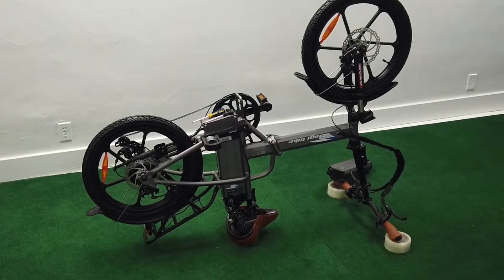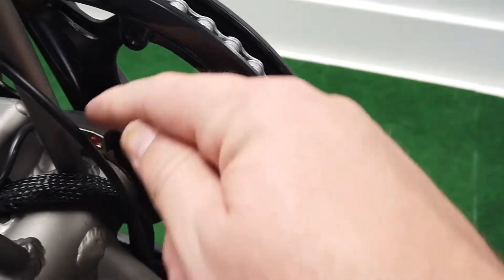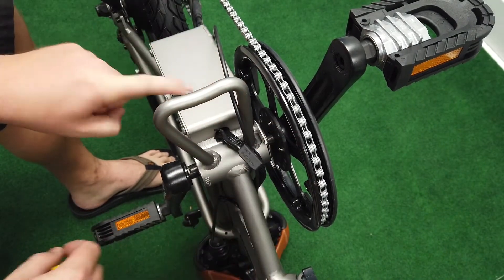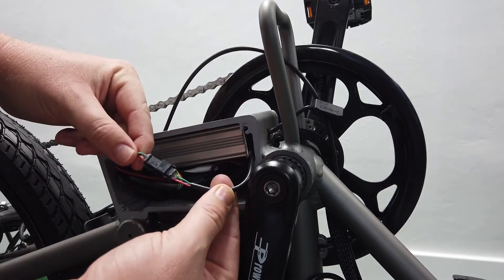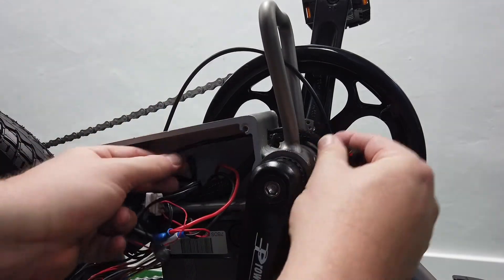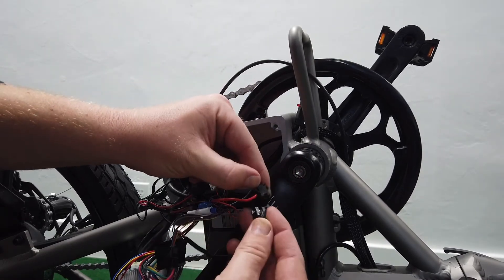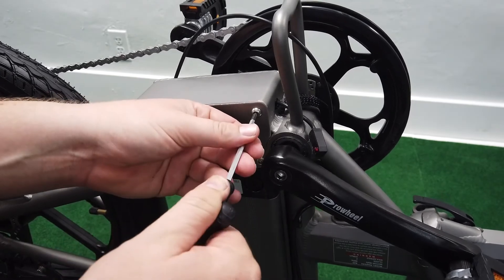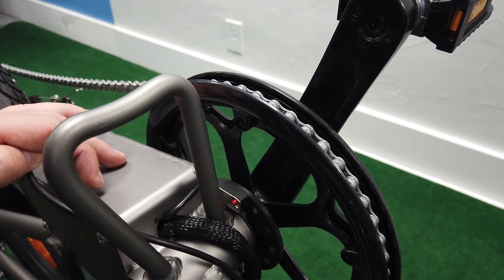Replace a Pedal Assist Sensor on an E-Bike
How to replace the PAS sensor on a Bagi Bike Electric Bicycle.  This process is the same on nearly any electric bike with a magnetic disc cadence sensor, which is most electric bicycles.

For More info on the Bagi Bike B20 Street Electric Folding Bike